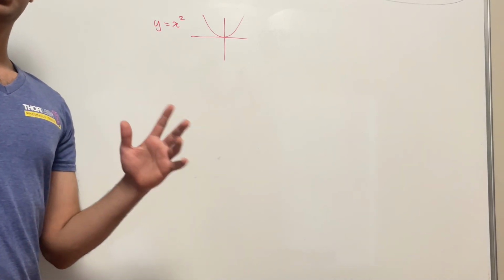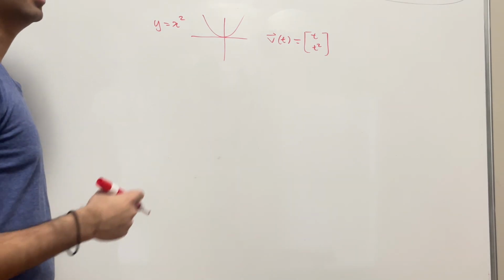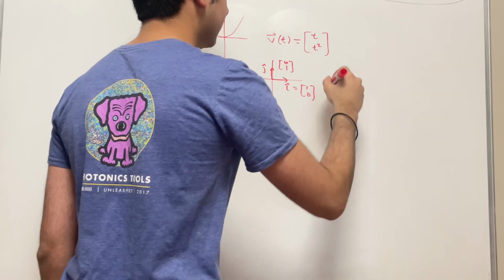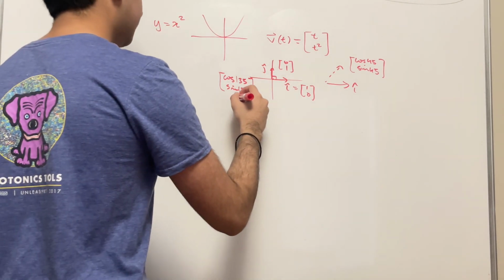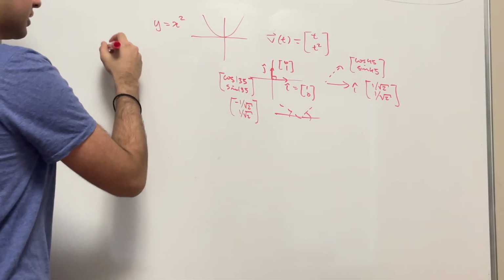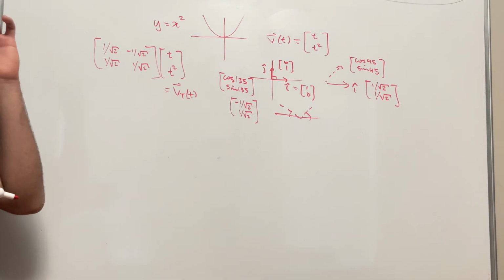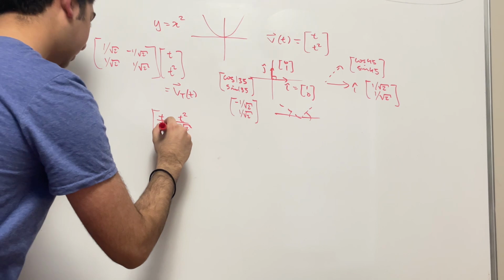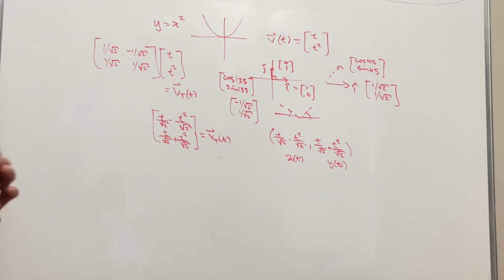Linear Algebra | Rotating a parabola with matrices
How can we rotate a parabola 45 degrees?

Note that this method should work with any function—not just quadratics.